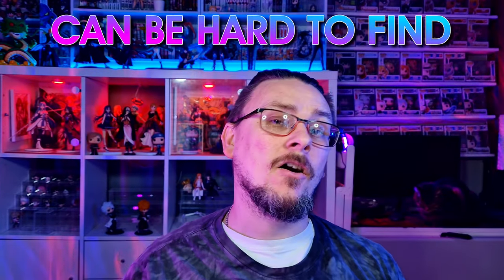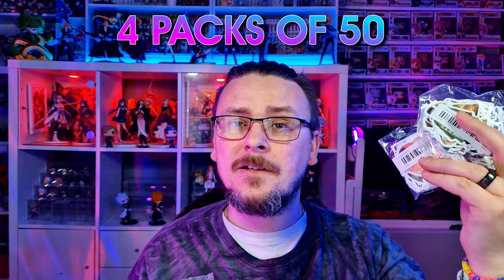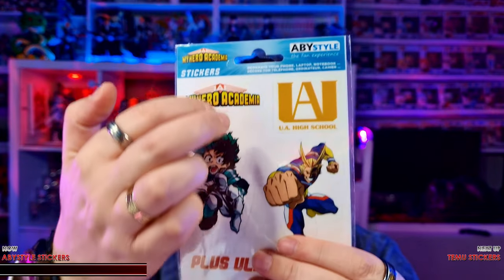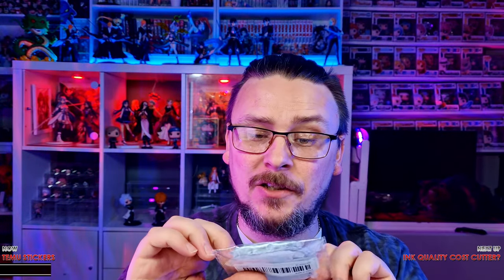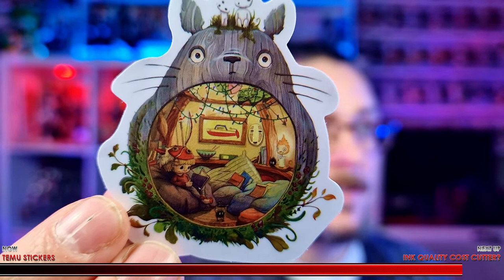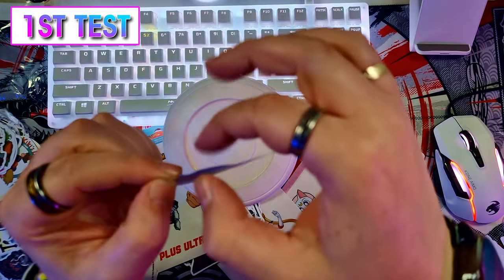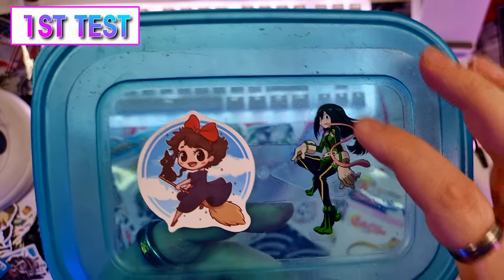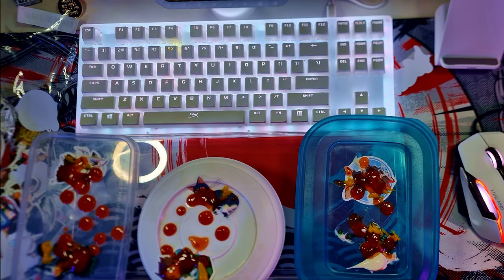Anime Stickers Abystyle Vs Temu Put To The Test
Testing official Abystyle anime stickers to Temu anime stickers. Performing 3 tests on them to see which is best!

I used a free Divinci Resolve plugin featured in this video from  @MrJustinEdits  Green Screen Paper animation, go check it and his channel out, this is an awesome free effect!

⏳ TIME STAMPS ⏳

00:00 Intro
00:36 The Alternatives
01:26 Abystyle Stickers
03:33 Temu Stickers
05:09 Why So Much Cheaper?
07:39 Introducing The Tests
08:44 First Test
11:34 Second Test
12:22 Third Test
13:47 The Results Of The Tests
15:26 Not What I Was Expecting